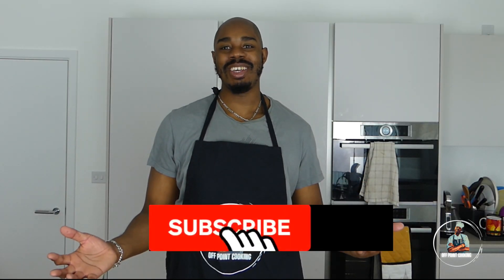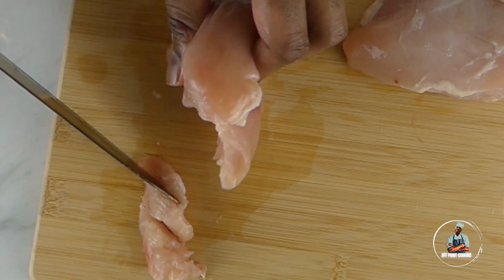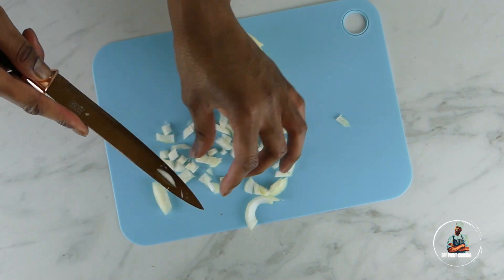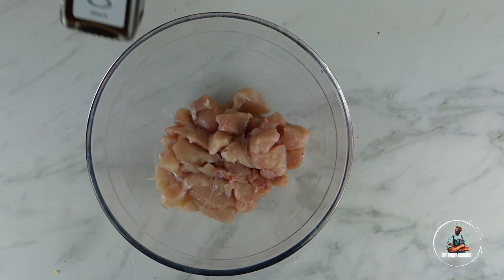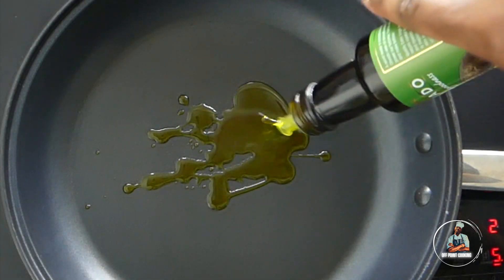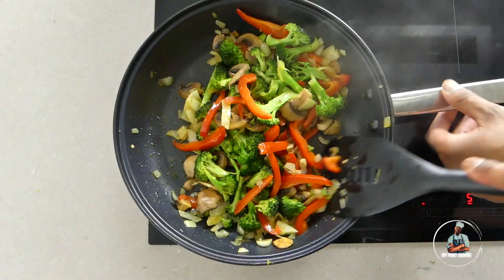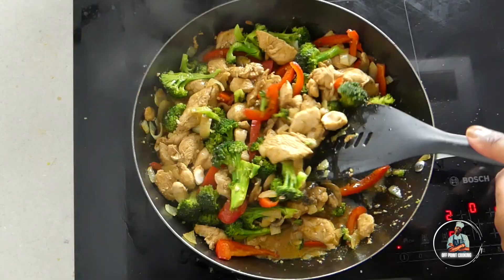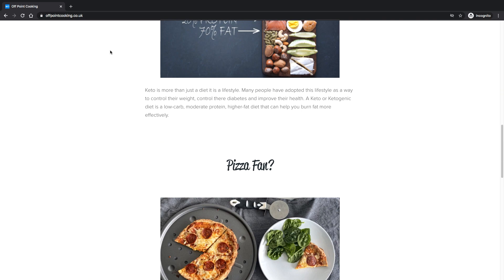Keto Stir Fry||Off Point Cooking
How to make Keto Stir Fry Recipe

Purchase coconut aminos from Amazon

Ingredients
2 Chicken breast
1 onion
1 sweet pepper
Half a floret of broccoli
1 cup of mushrooms
1 tablespoon ginger
1 tablespoon apple cider vinegar
1/4 cup of coconut amino
2 teaspoon sesame oil
1 tablespoon of Garlic granules
1/2 teaspoon red pepper flakes